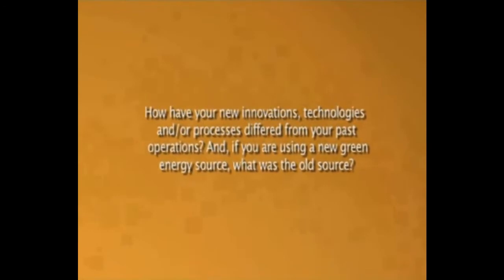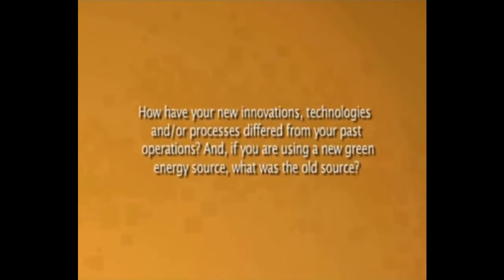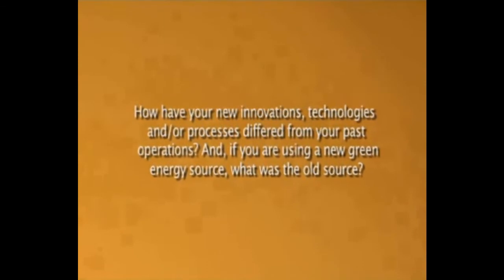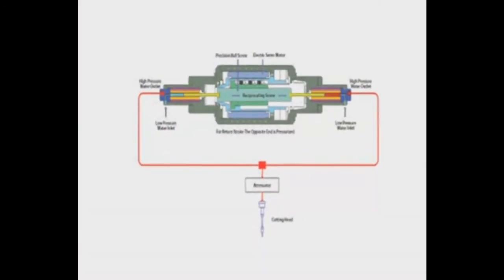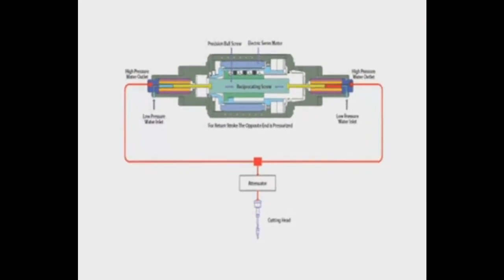Prime Minister of Australia, Julia Gillard, Acknowledges the Quantum ESP™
Australia's leading clean technology companies were showcased today at an event launched by Prime Minister Julia Gillard and Innovation Minister Senator Kim Carr.

The Gillard Government is helping Australian businesses develop clean energy technologies as part of our Plan for a Clean Energy Future.

The TECHNI Waterjet™ Quantum ESP™ is the most environmentally friendly, has the least affect on global warming, and has the smallest carbon footprint of any waterjet cutting pump available on the World market.

The high level of efficiency achieved by the Quantum ESP™ dramatically reduces the energy consumed and the water required. For example, a typical company running a single head waterjet cutting machine with the Quantum ESP™, for a single shift for a year, will save approximately 32,000 kW hrs of electricity, and reducing harmful CO2 green house gases by a staggering 20 tons/yr. There are also savings of approximately 1.1 million liters per year of cooling water due to the increased efficiency.

TECHNI now boasts an Installation base of more than 100 units in 11 countries in the first 12 months since commercialization.